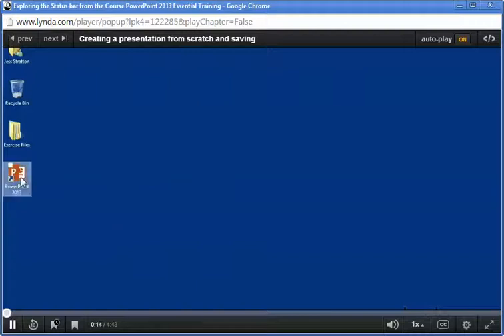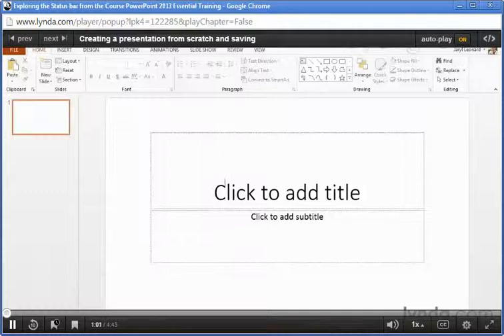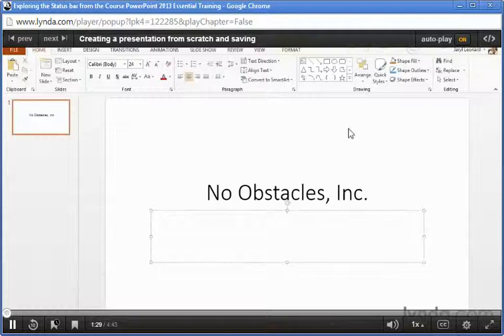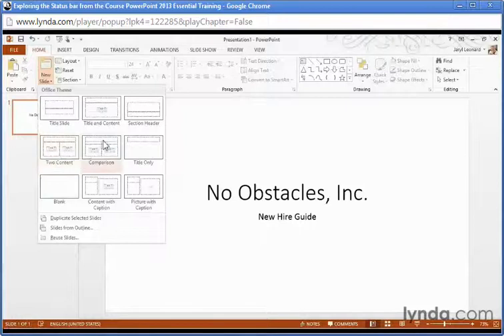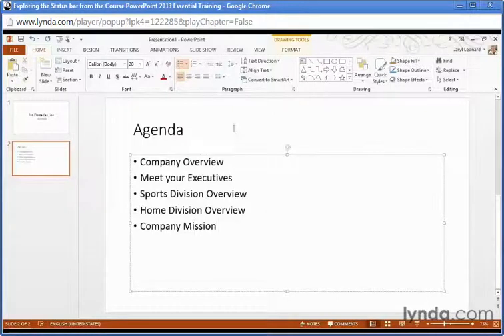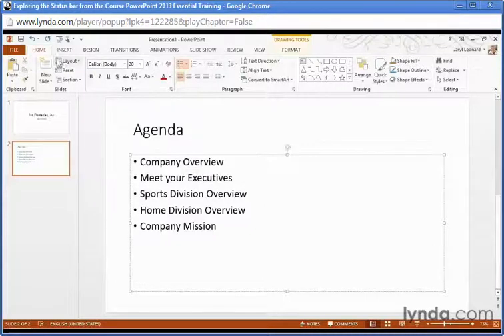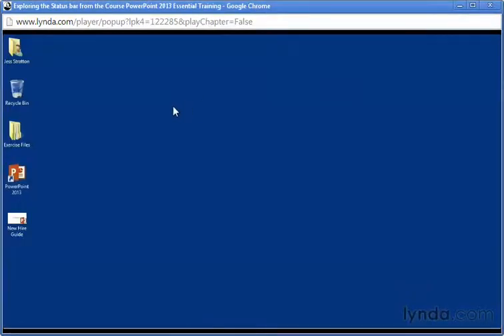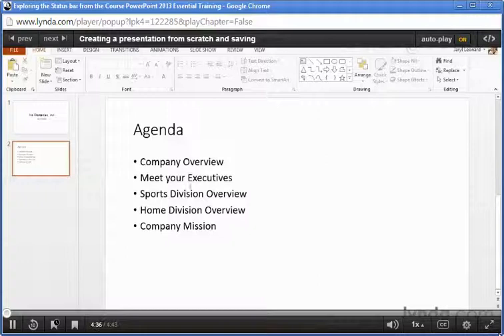4 Formation PowerPoint 2013 (Exploring the status bar)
Navigating PowerPoint